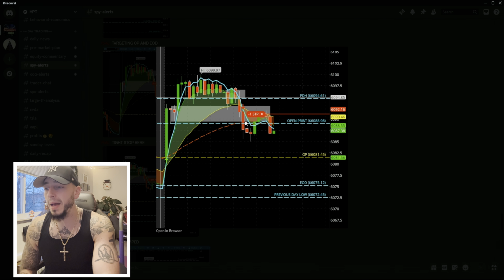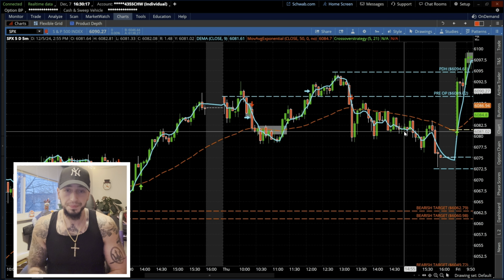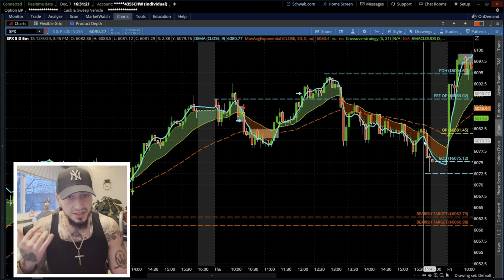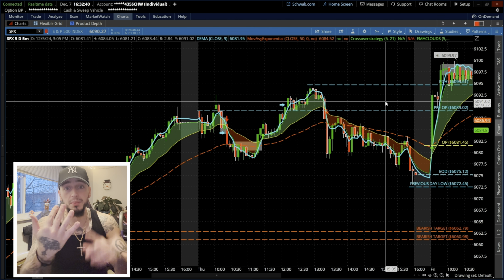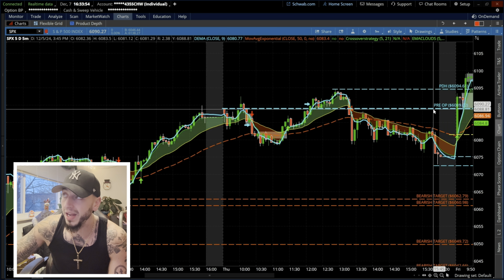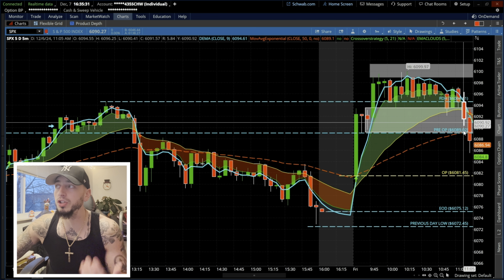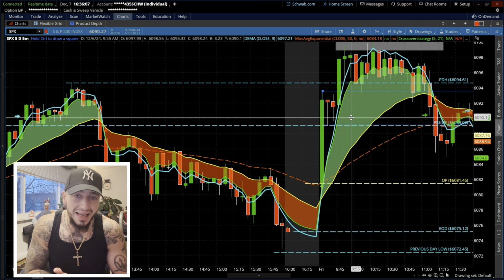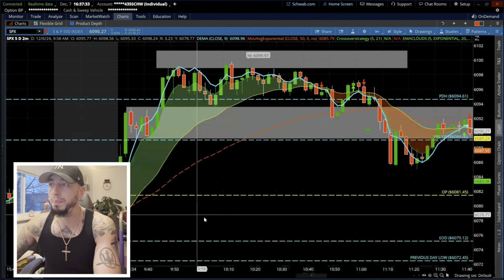Day Trading Strategy Using "RBI's" & "GBI's"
To Trade with us and Become a **Confident Trader** with HPT **Trader Boot Camp!**
**12 months  Full Discord Access**
**TRADE WITH US**
Limited Access to Maintain quality - Take Advantage^^

**OR**

^^^JOIN HERE